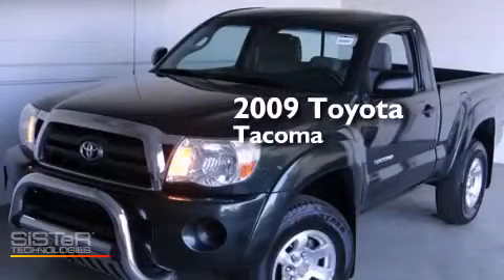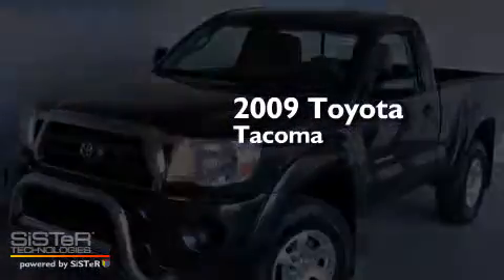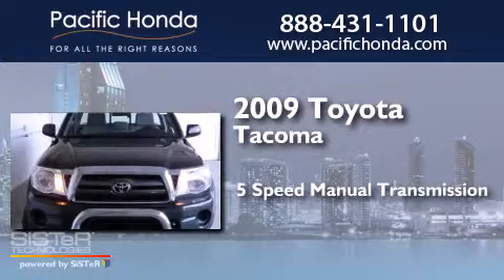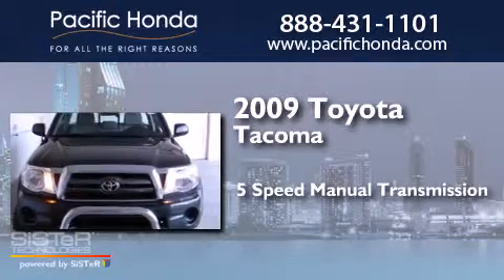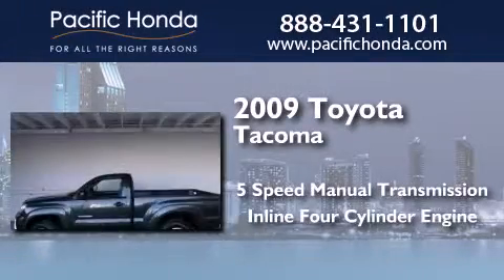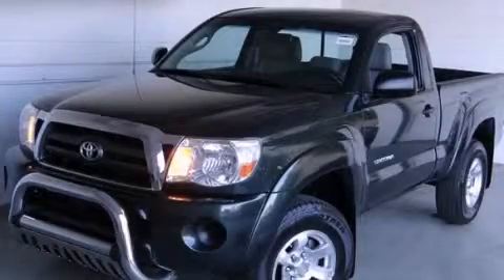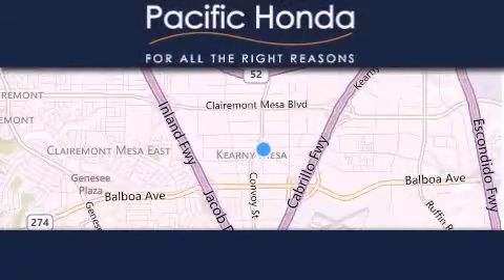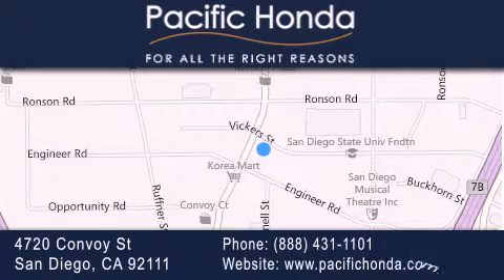2009 Toyota Tacoma San Diego CA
We have been honored to serve the San Diego CA area , we promise that your experience at our dealership will exceed your expectations ! Year : 2009 Make : Toyota Model : Tacoma Engine : 2.7L 4 cyls Trans . : TRANSMISSION-5 SPEED MANUAL Exterior : Green Miles : 56,504 Stock : 140096A Pacific Honda 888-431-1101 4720 Convoy Street San Diego , CA 92111